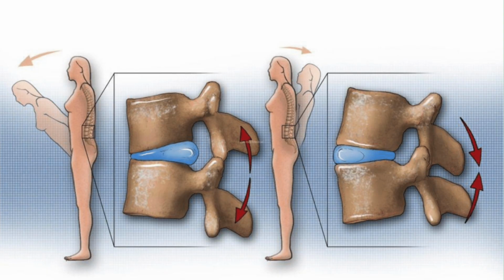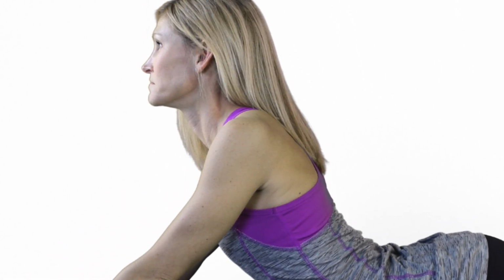ChiroUp.com Explains Directional Therapy for Chiropractors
ChiroUp looks at new research that changes the way we educate patients on directional therapy.  Dr. Brandon Steele also describes the importance of classification in chiropractic treatment